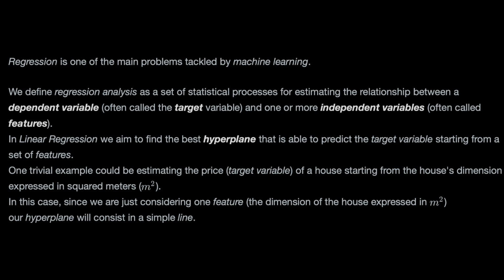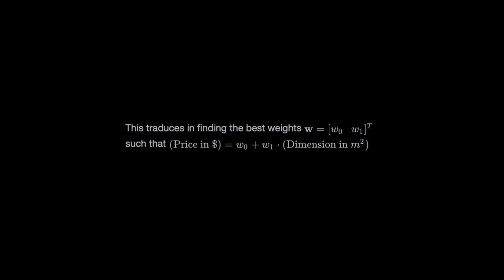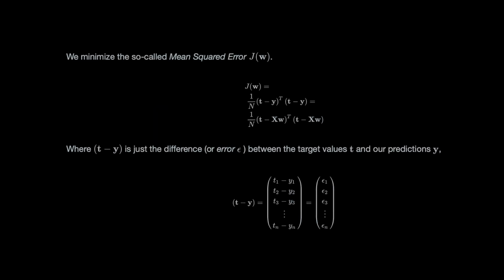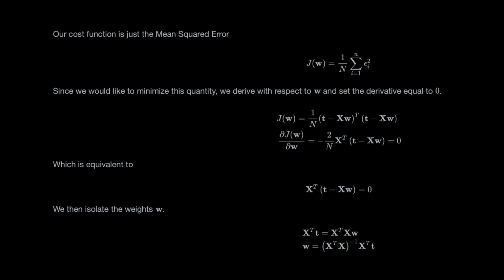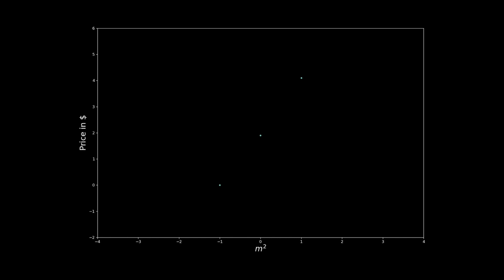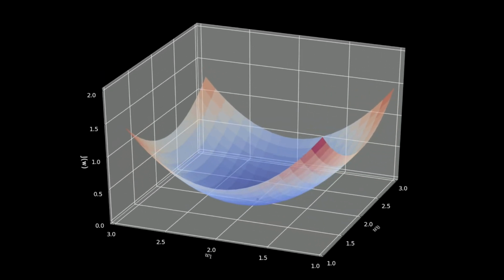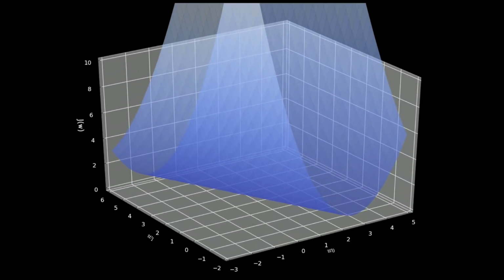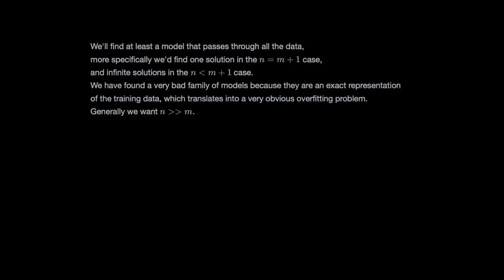Machine Learning 101 | Linear Regression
Everything you need to know in order to fully understand one of the most basic techniques in Machine Learning: Linear Regression